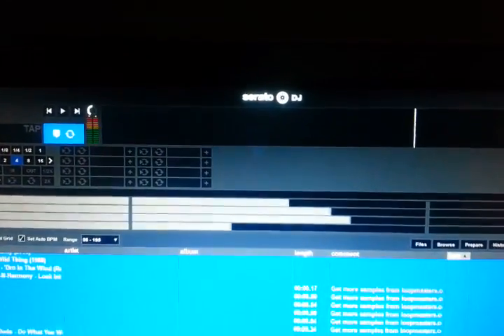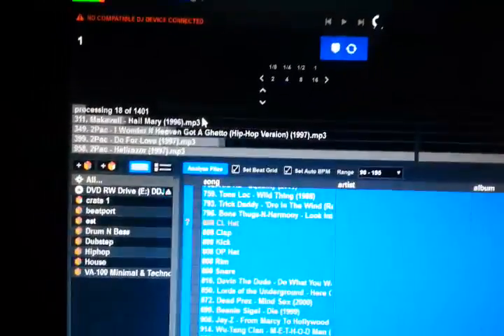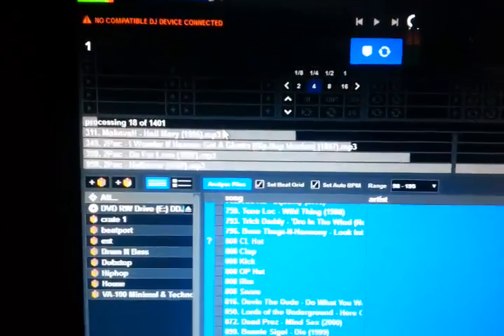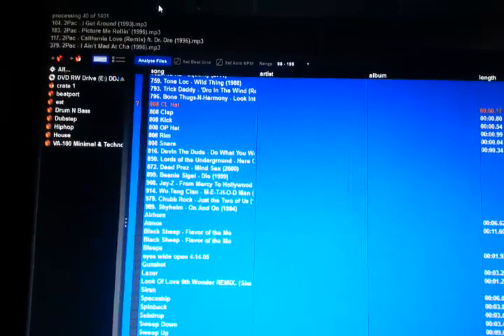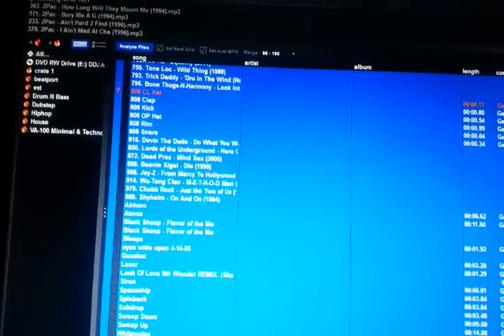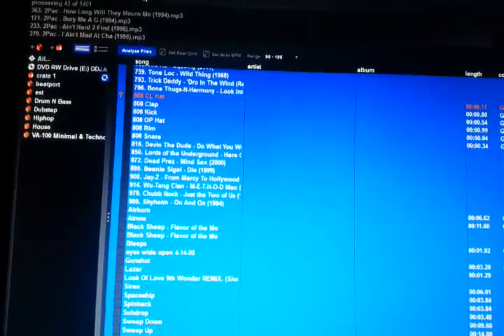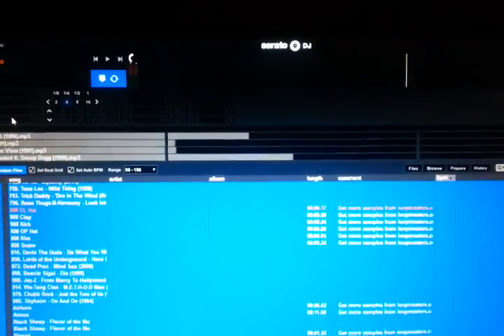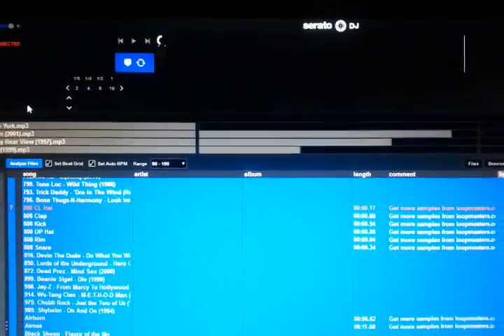Serato DJ Offline Analyzing tracks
BIG IMPROVEMENTS! "Serato 1.9.6 Update and Basic Tutorial"

Serato DJ analyzes 4 tracks at a time,  but only in offline mode. .no controller and listen to one song at a time.